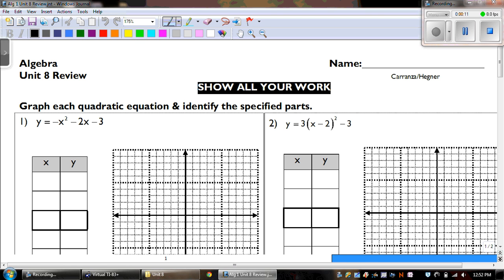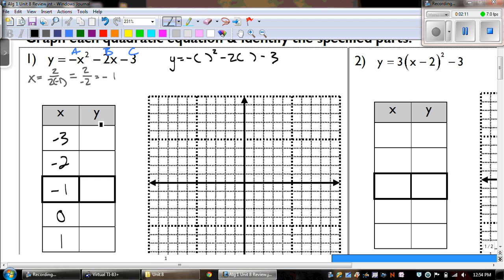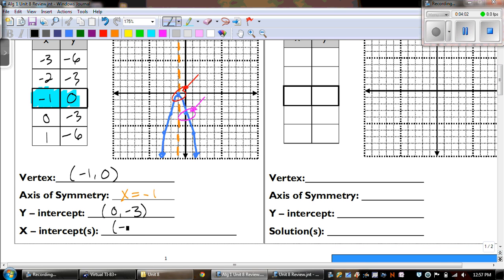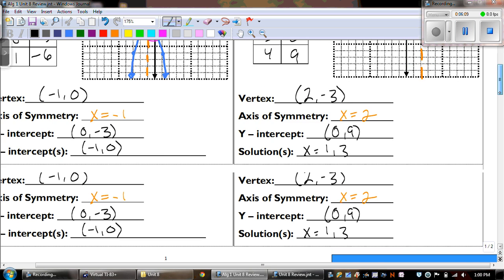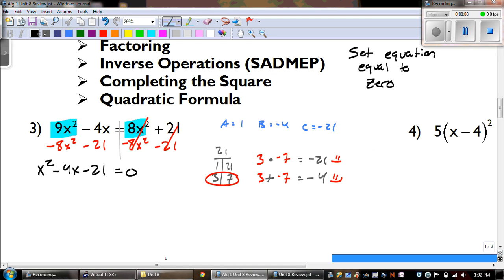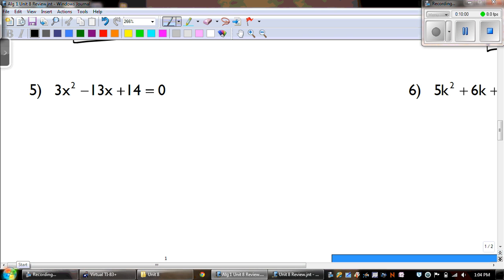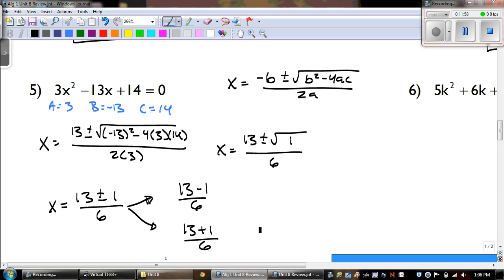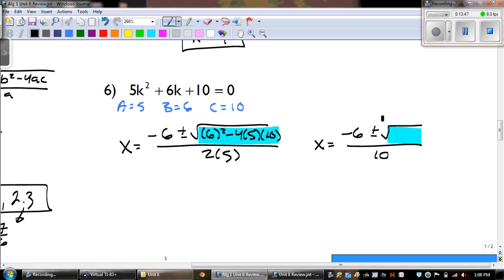AT Algebra Unit 8 Review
ATHS Algebra Unit 8 Review (Video 1)